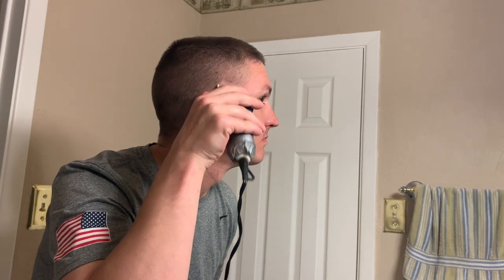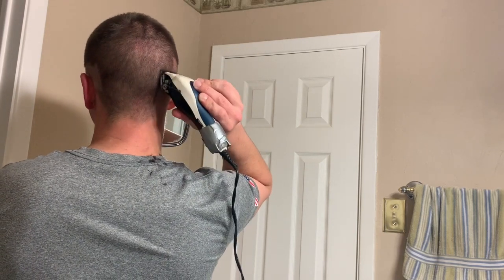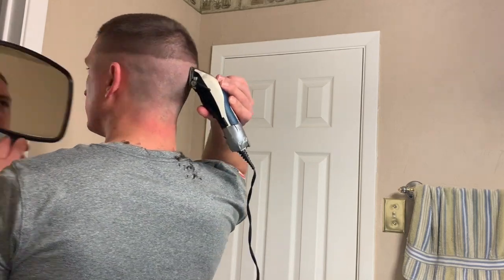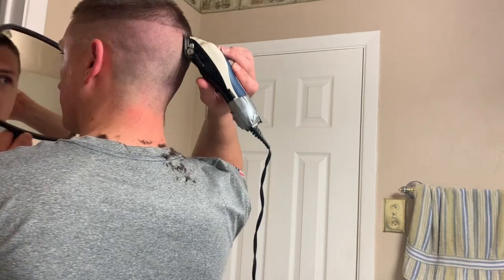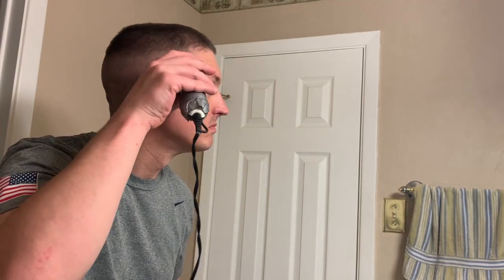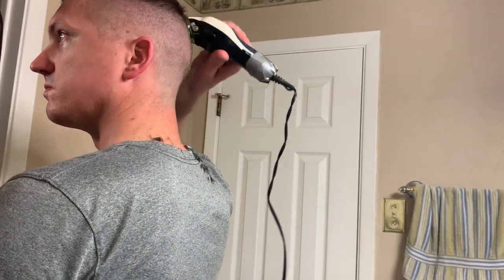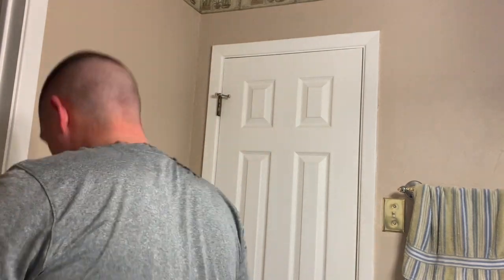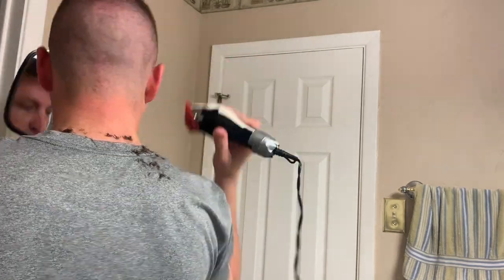DIY Mens Military Haircut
As I mention in the video, a buddy of mine wanted to see how I do my own haircut and figure there may be one or two others out there looking for the same bit of info so here ya go!